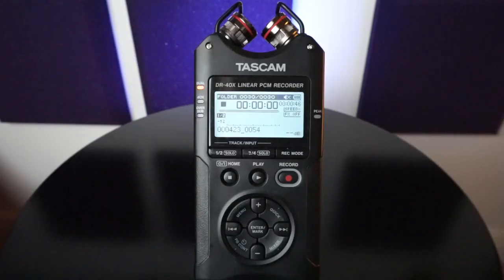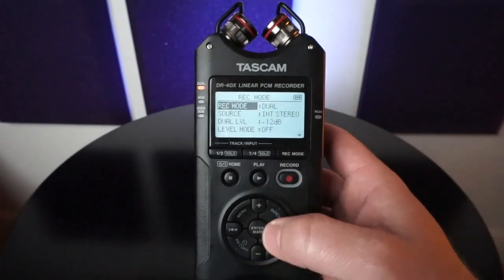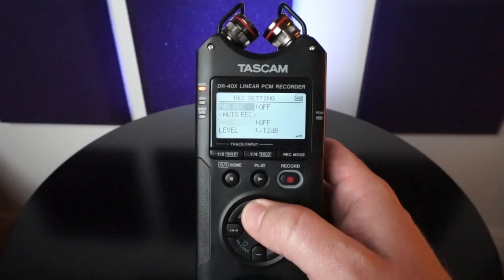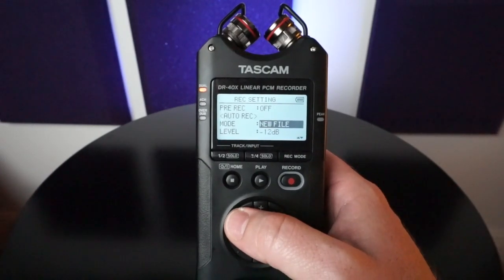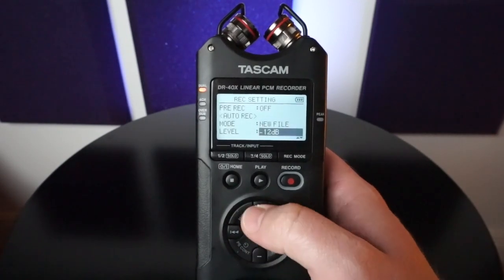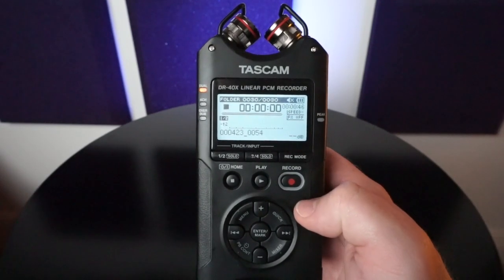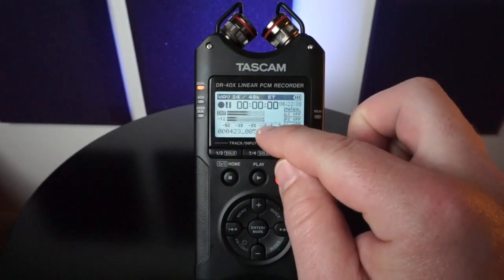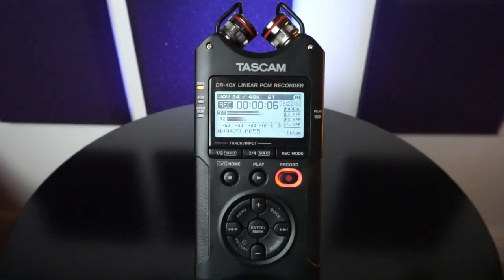TASCAM DR-40X | Auto Record Function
We take you through the DR-40X Auto Record Function.

The DR-40X is a versatile four-track audio recorder for cinema, music, podcasting and any other application. Easy-to-use compact design with a high-performance feature set and versatile audio I/O, all to produce professional content.